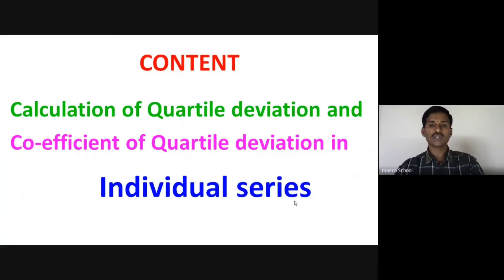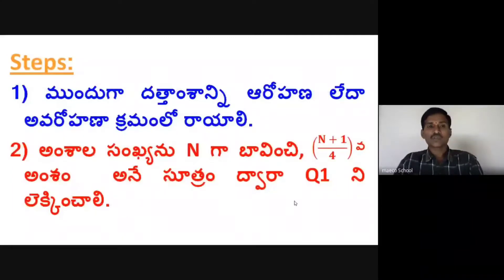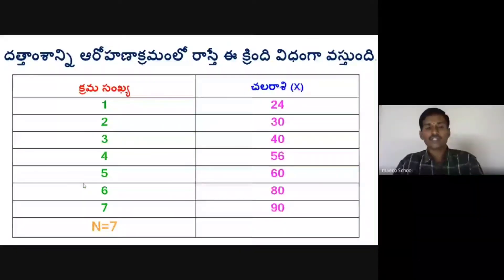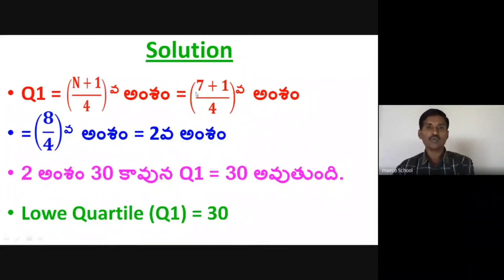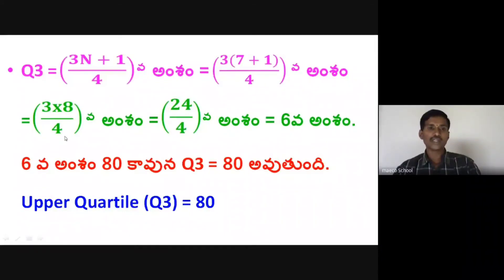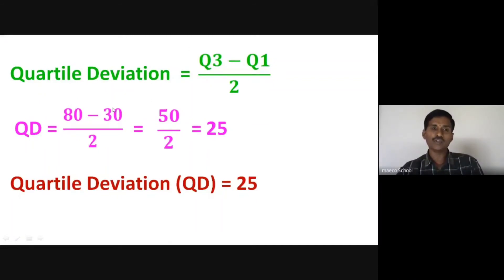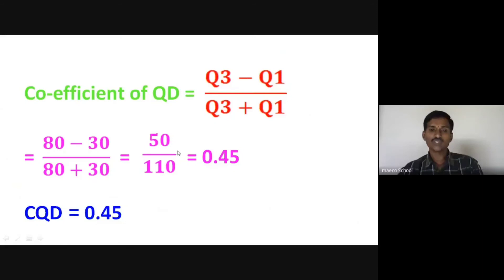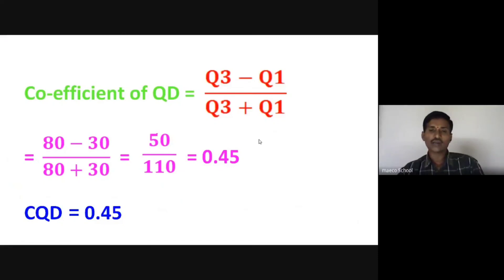Calculation of Quartile Deviation Co-efficient in Individual Series. T. Bhasker Reddy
Calculation of Quartile Deviation Co-efficient  in Individual Series